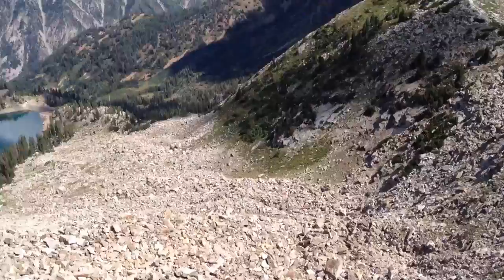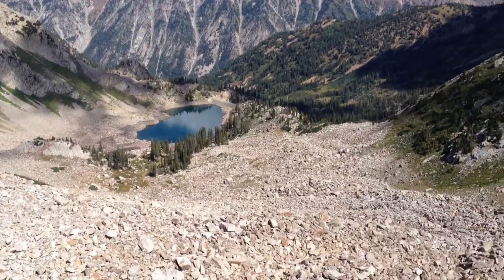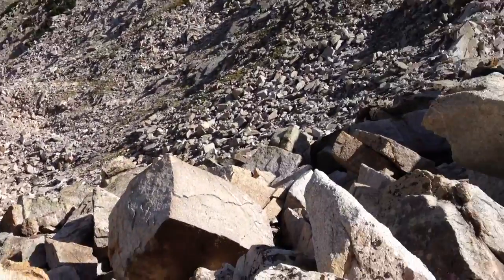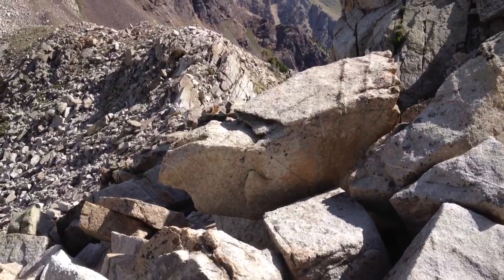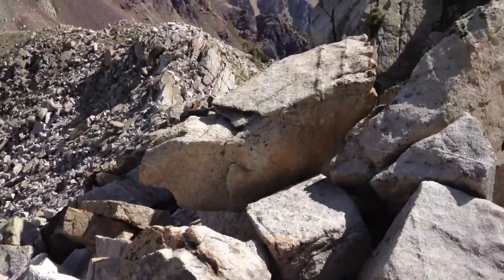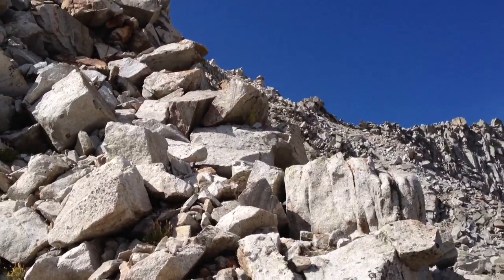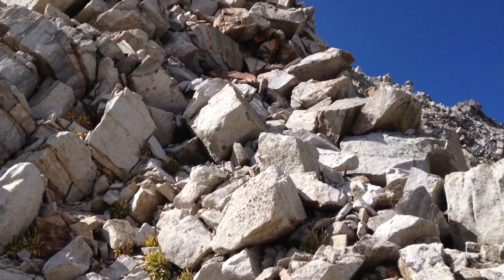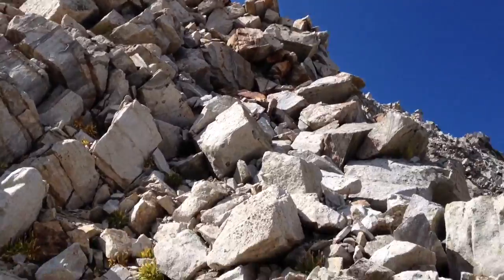White baldy part 2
On the ridge